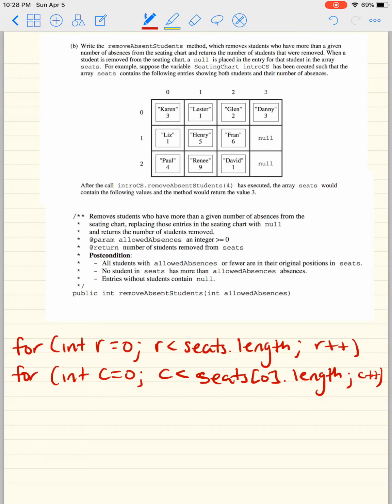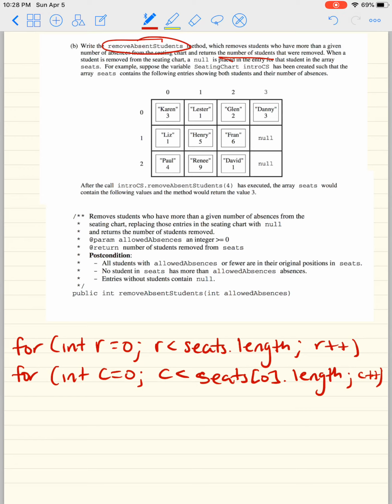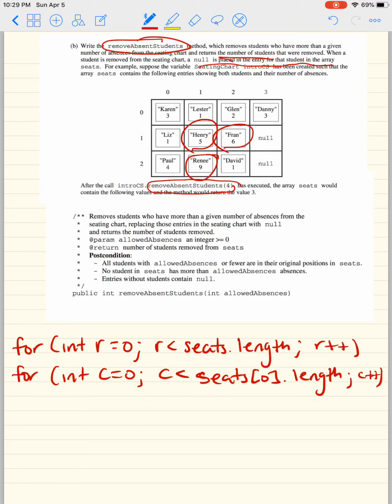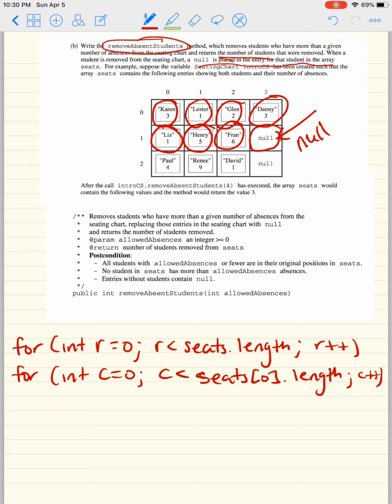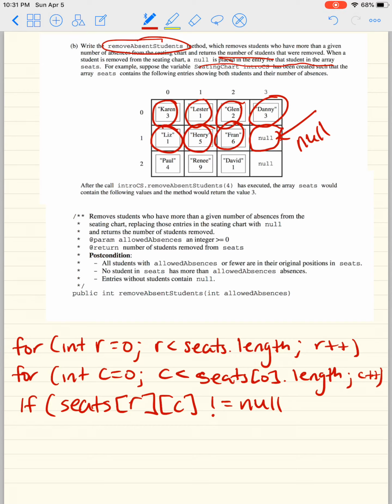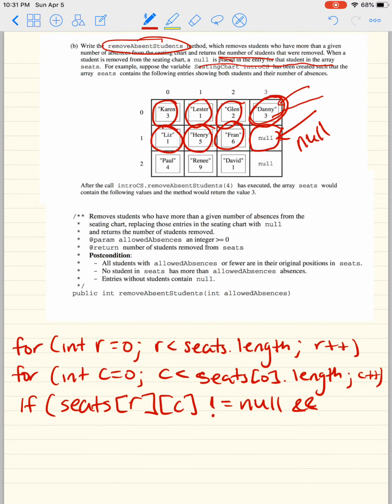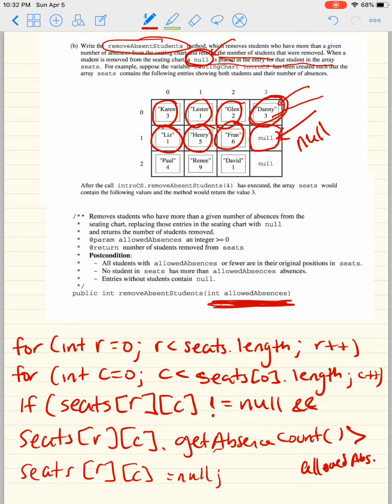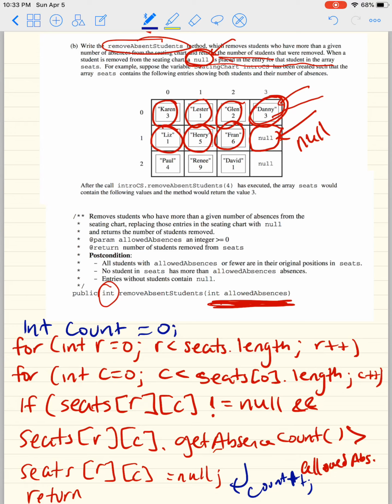Ap Computer Science 2014 number 3b explained